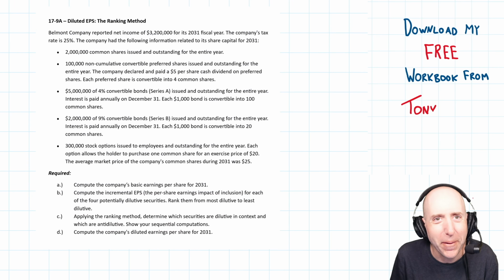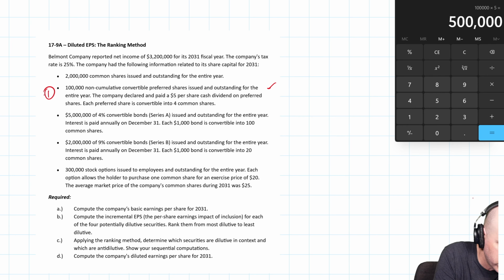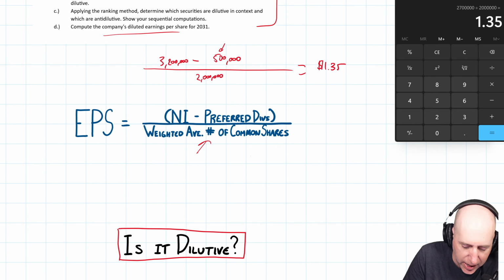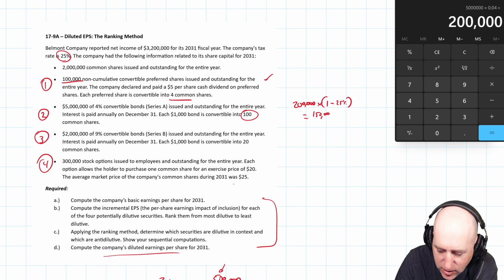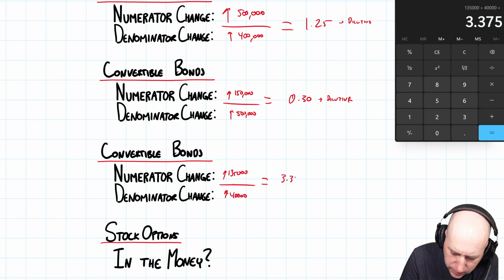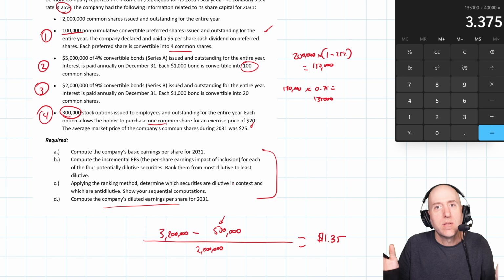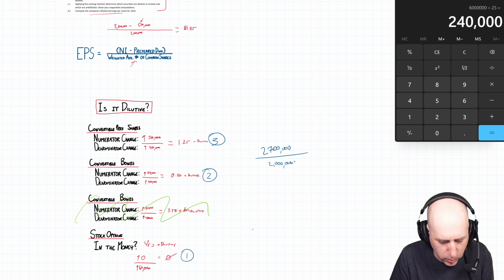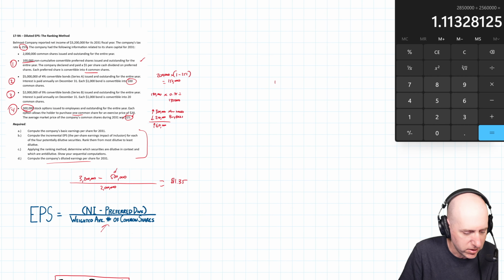IFA102 – Diluted EPS: The Ranking Method – Intermediate Accounting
In This Video:
We work through Problem 17-9A using the ranking method for diluted EPS. With four potentially dilutive securities, we compute each one’s incremental EPS, rank them from most to least dilutive, and add them to the calculation sequentially — stopping when EPS stops falling.

Module Overview (IFA95–IFA103):
This module is dedicated to earnings per share. Learn to compute basic EPS and the weighted average number of shares, then work up to diluted EPS with convertible preferred shares, convertible bonds, and stock options — including testing for dilution and the ranking method.